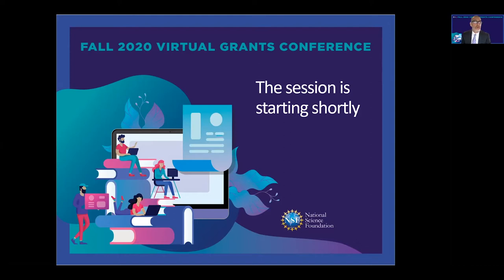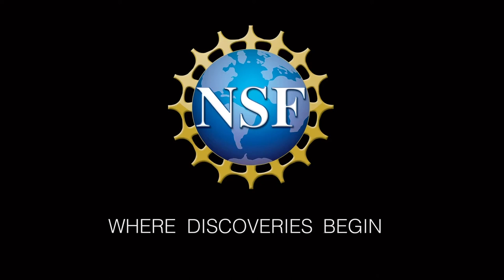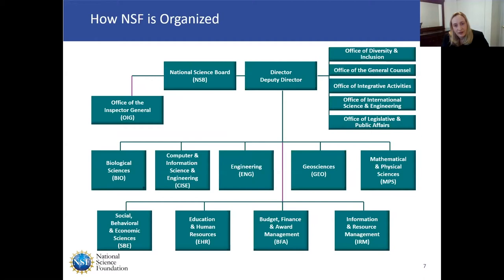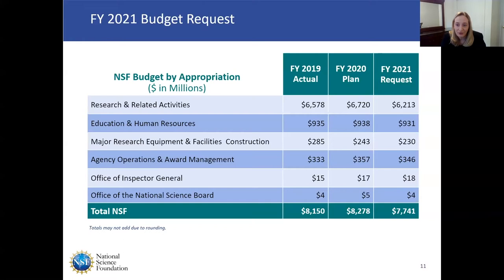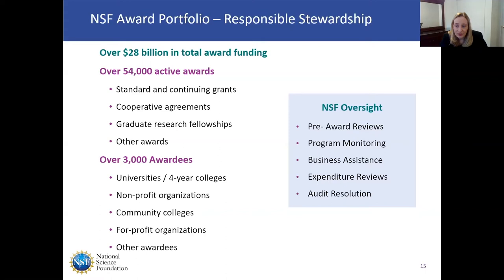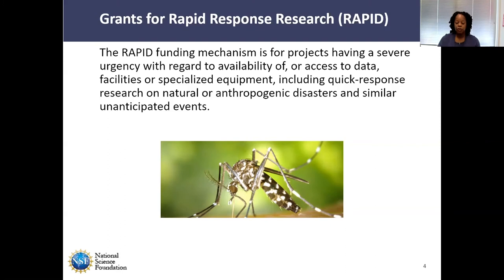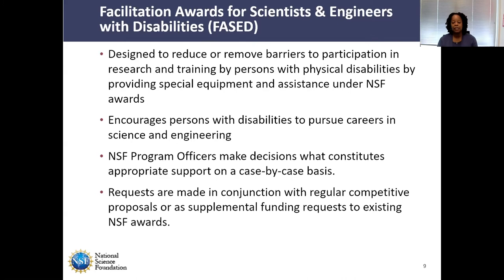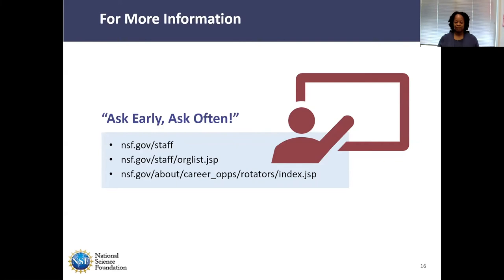NSF Introduction, Overview, & Funding Types (2020)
Note:  This is not the most recent version of this presentation.

This session covers NSF’s purpose, mandate, structure and budget highlights, as well as the various mechanisms NSF uses to fund proposals.

Presenters: Caitlyn Fife and Samantha Hunter

For information about the sessions and our speakers, please visit the conference

0:00 Webinar Introduction
3:02 NSF Introduction, Overview, & Funding Types
37:01 Q&A Session